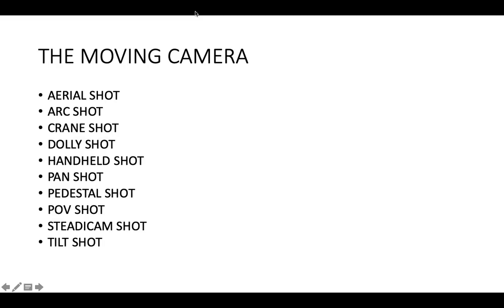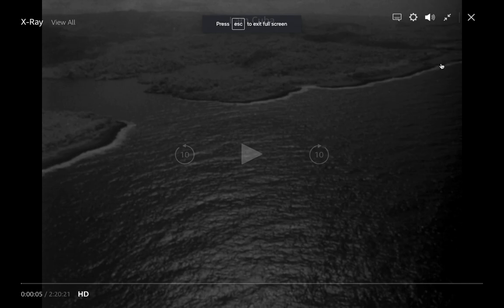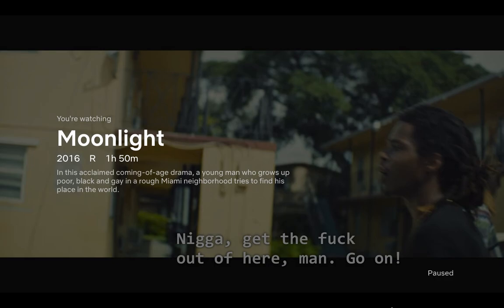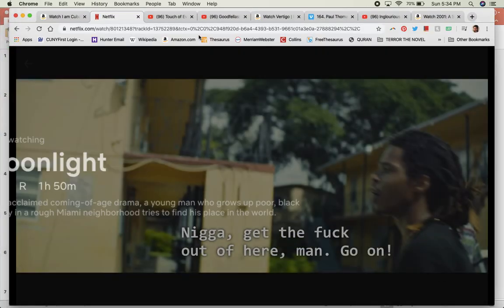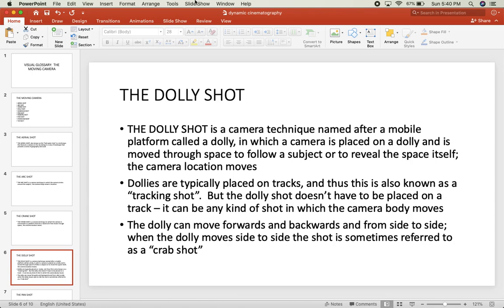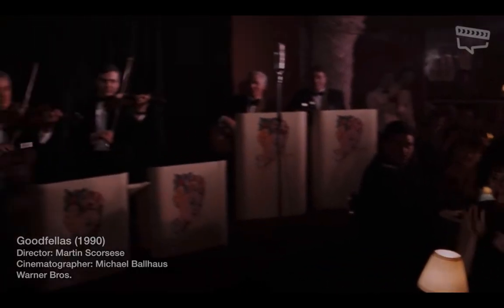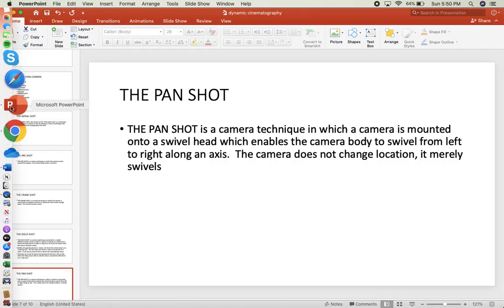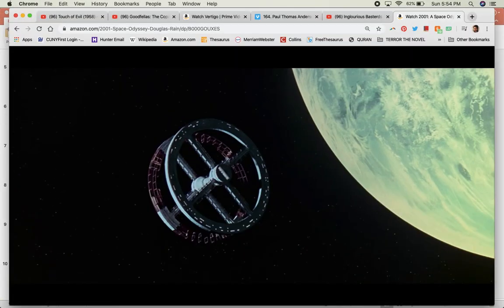CAMERA MOVEMENT VIDEO LECTURE